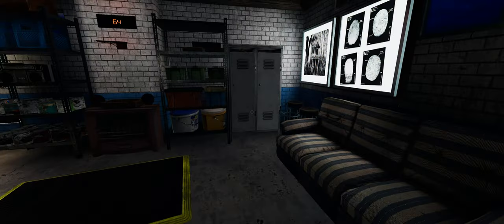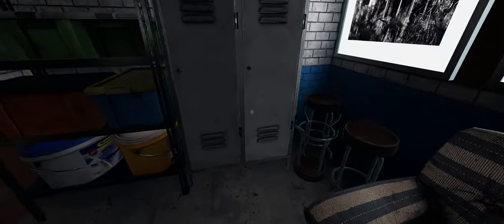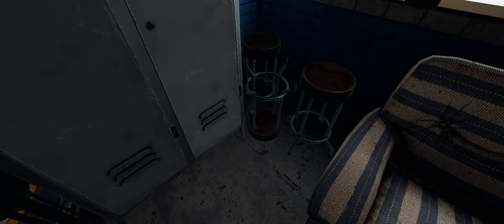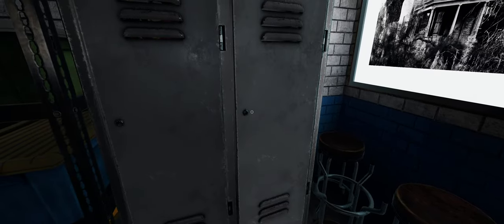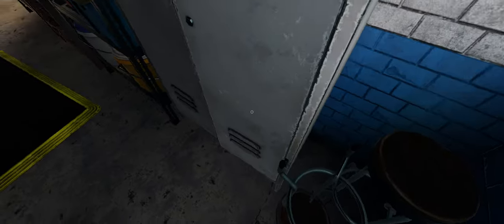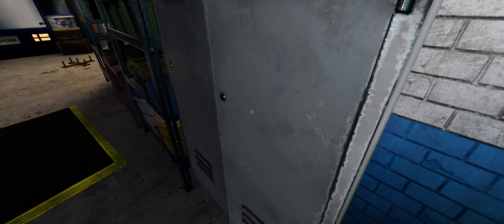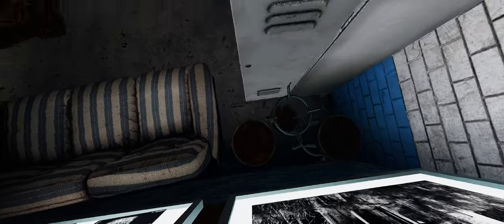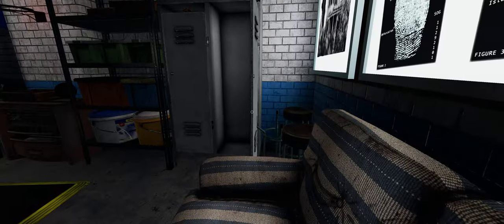Sofa so good - Phasmophobia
Explaining how to get on the lounge as Anita still has some problems doing it.